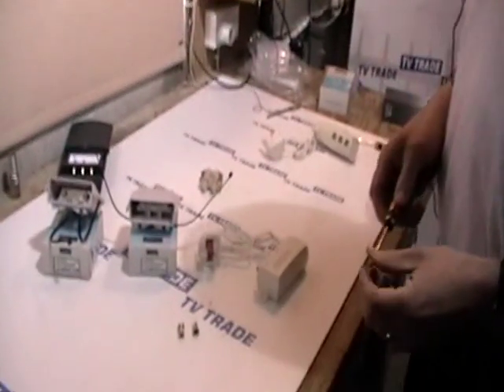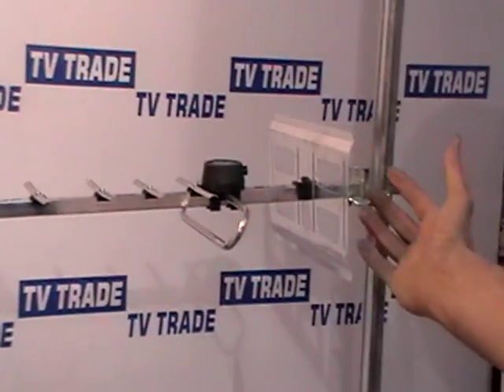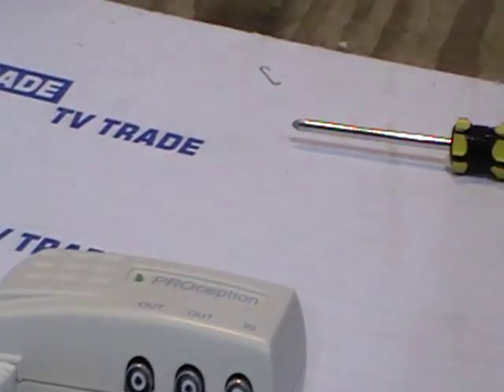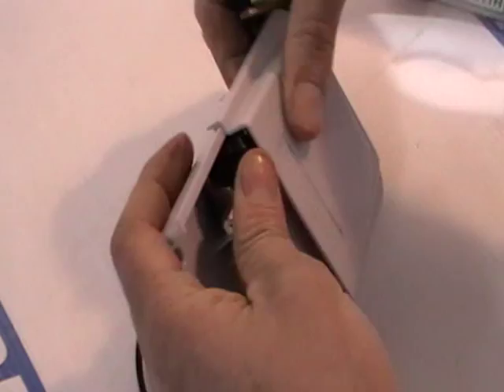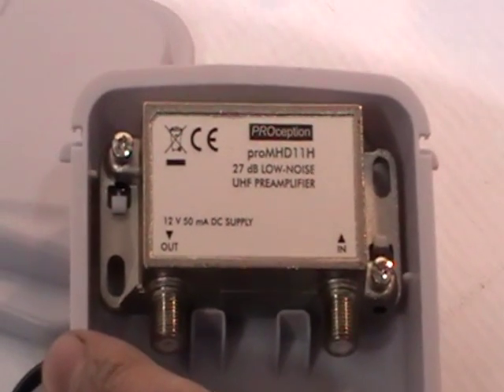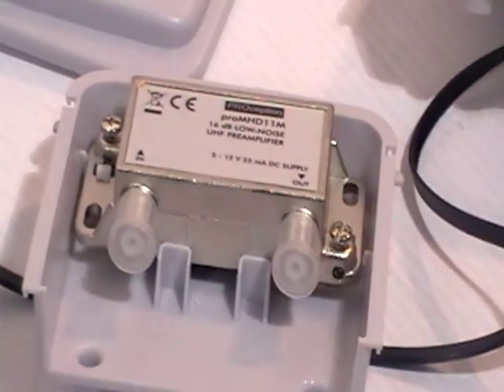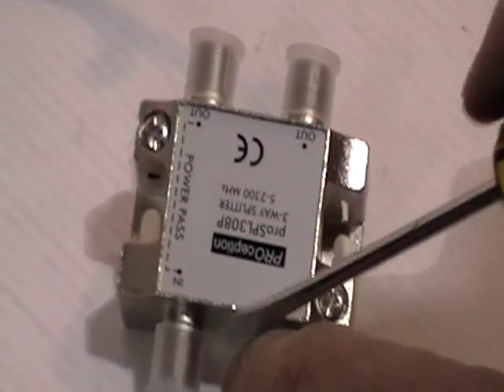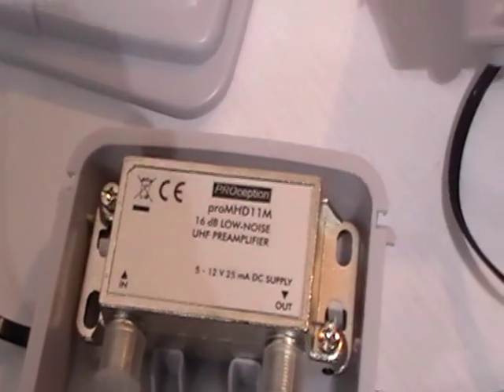Masthead Amplifiers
High and medium gain Masthead Amplifiers.